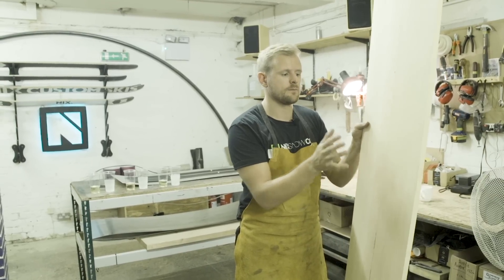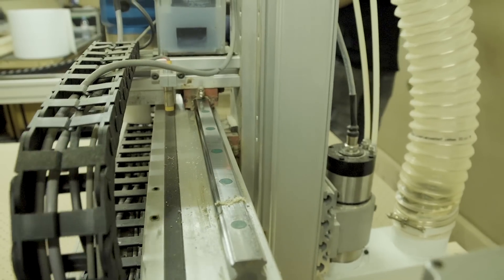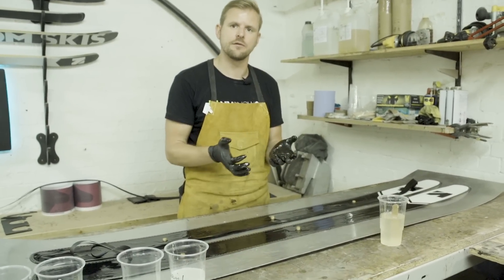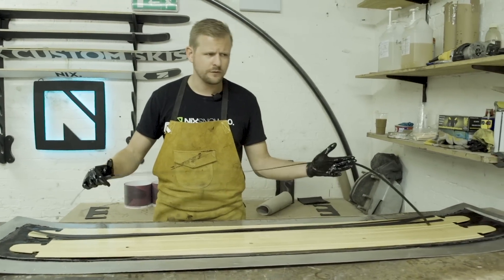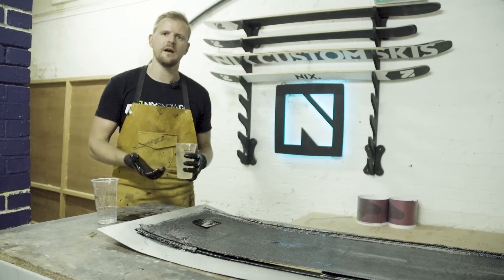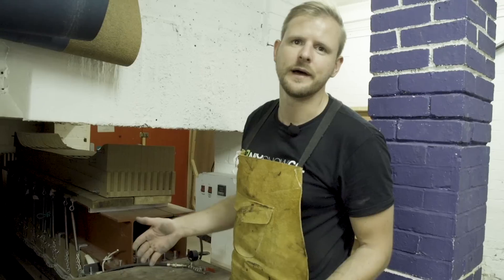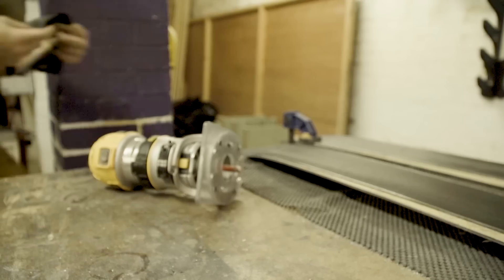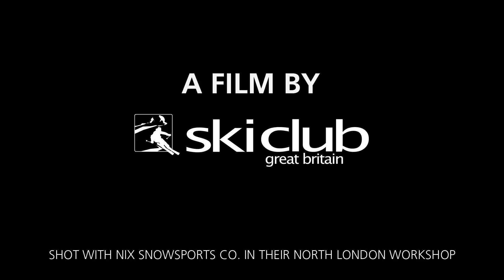How Skis Are Made | Building Hand Crafted Custom Skis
Ever wondered how skis are made?

The Ski Club headed down to Nix Snowsport Company's workshop in Caledonian Road, North London to find out how these planks we love to strap to our feet are constructed. Started by James Mechie out of curiosity and the desire to tailor skis and snowboards to different riding styles, the company has been creating beautiful handmade skis and snowboards since 2017.

Discover how the skis are layed up and the incredible number of layers that goes into the construction before they are cured in a heated press and then finished by hand.

Got a story, resort or product you want us to cover?